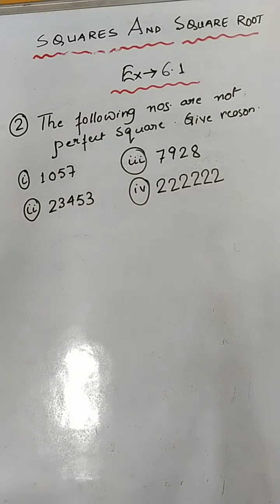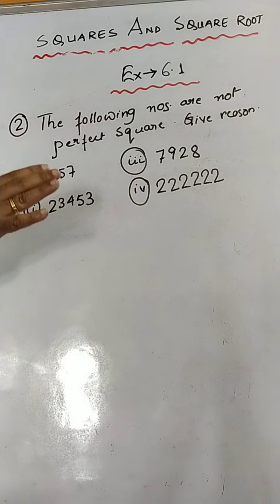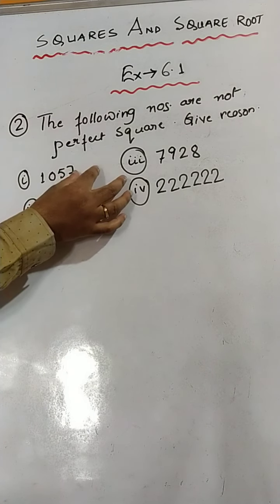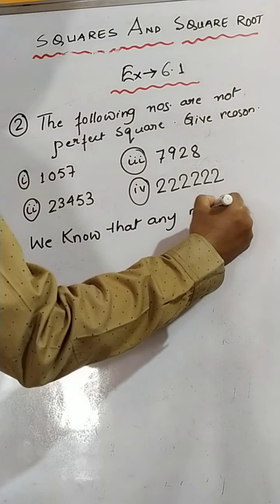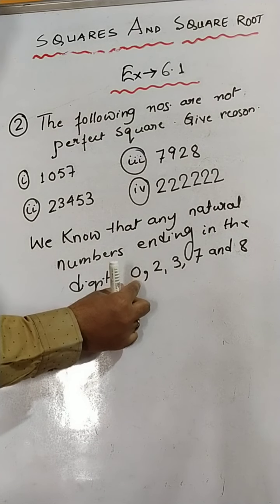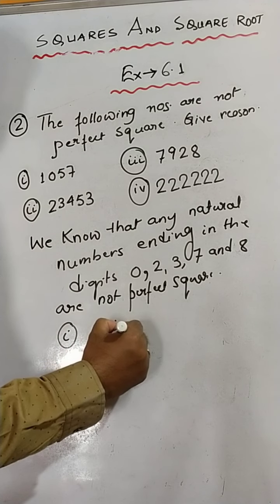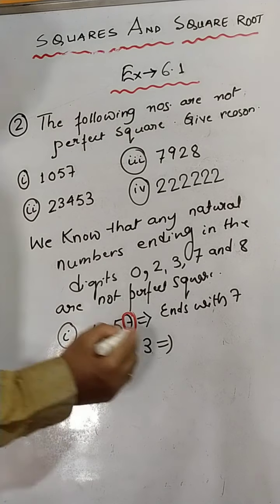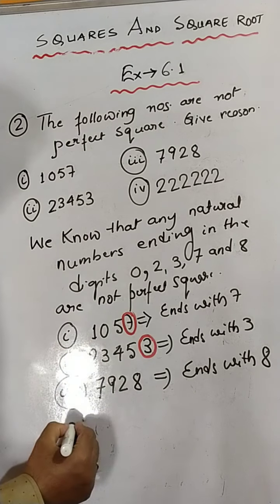Chapter 6 Squares and Square root